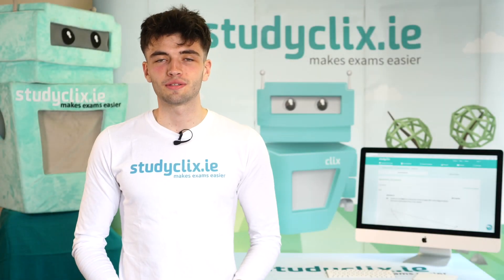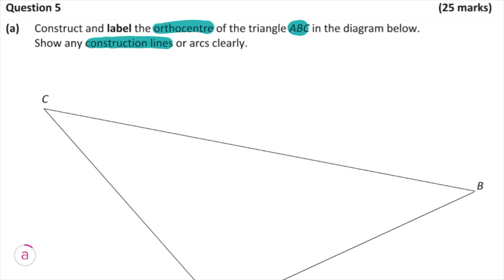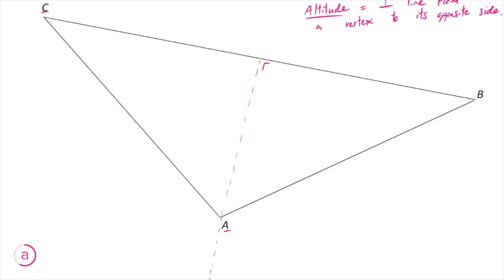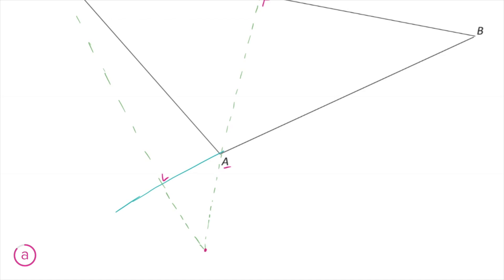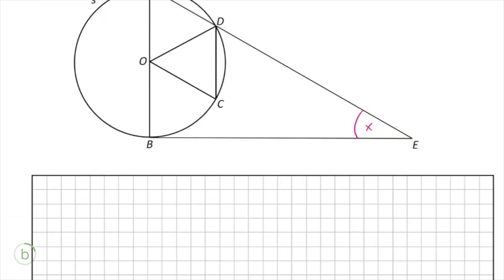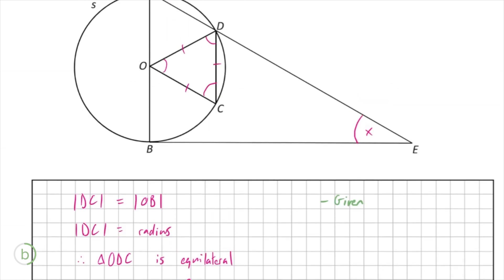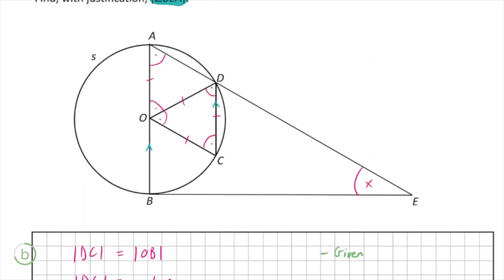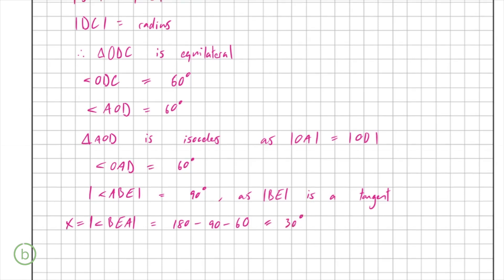2019 LC HL P2 Q5 - Studyclix Maths Solution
Watch Seán walk through this question to show you how to get full marks. For more Leaving Cert HL video solutions, check out